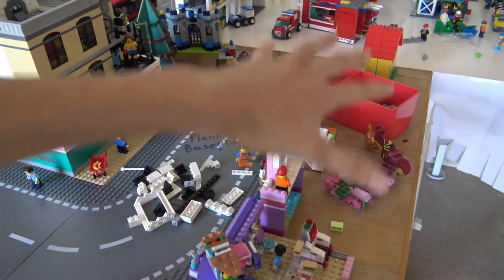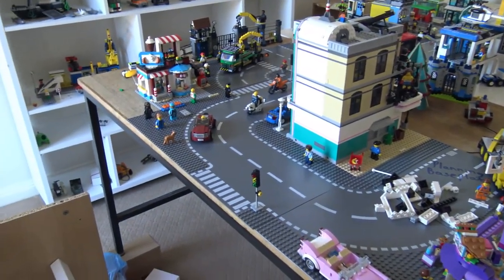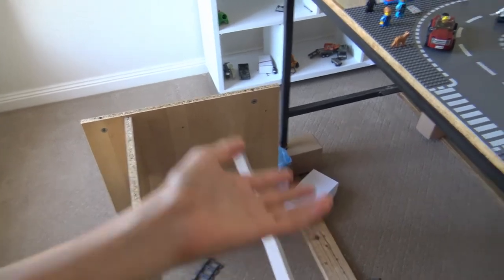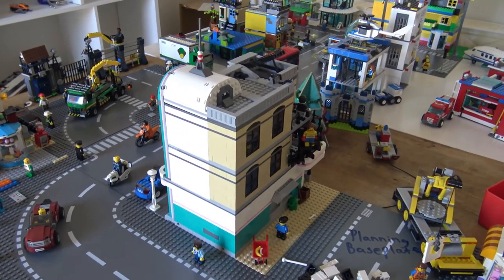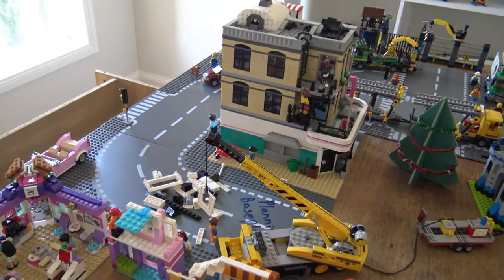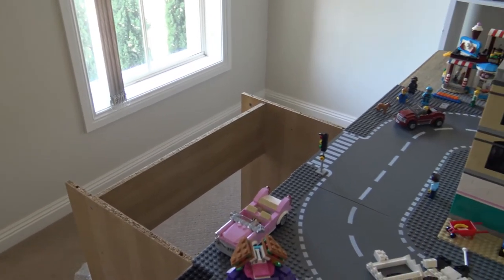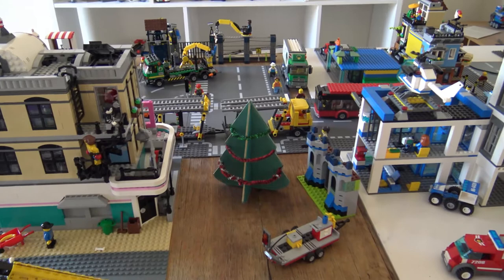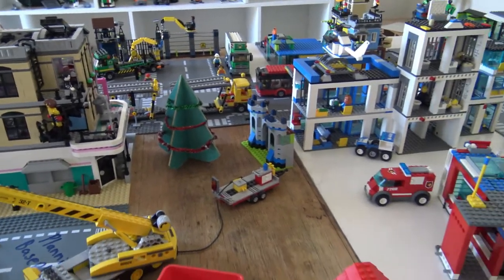LEGO City Update: More Roads & Improvements!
Hey guys, welcome back to city. Improvements and changes have happened and I am going to share it with you, Merry Christmas!

All viewer thoughts are encouraged! Questions? See FAQ below, if not then post it in the comments below? Suggestion? Idea? Post it down below :)
All improvement ideas are very much respected :)

For MOC and City Update videos constructive criticism is encouraged after watching the video :)

Thank you children, adults and elders for keeping a clean and safe environment!

FAQ:

Q: Where do you buy your LEGO?
A:  I  buy my LEGO from various different places including Target, Ebay and much more.

Q: You have the set and I don't? Does this mean that it wasn't released?
A: It really depends on which part of the world you live in and how the set is distributed .

Q: 1st viewer?, 100th?, 1000th?
A: Spam is auto deleted and 100th viewer isn't counted because I consider that being pointless spam.

Q: When will the next update come?
A: Whenever the time comes and whenever work is done, then I will  post the update and what work was done :)

Q:  Next review? Update? MOC Progress?
A: As soon as I get my hands on the set, the video will be posted.

Q: Idea? Suggestion?
A; I read through the comments so if you have a suggestion then simply post it down in the comments and I will answer it :)

Q: What do you do with spam comments and abusive ones?
A: I firstly remove them then if it continues I report and block the users to keep the community safe.

Q: Do you like criticism and encourage it?
A: All constructive criticism is more than welcome on City Updates and MOCs :)

Q: Where is your location?
A: Melbourne, Victoria, Australia

A: Nope, everything that is in my hands is bought at full price from local stores.

* NO REGARD for comments with nasty language , verbal abuse/ threats, self harm and harassment. Anyone who posts these comments will be reported and blocked instantly.